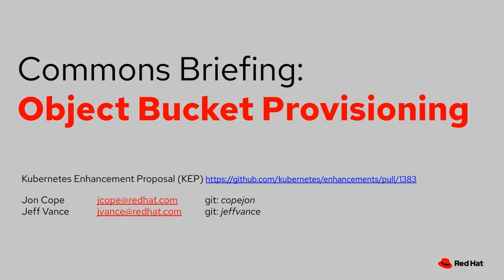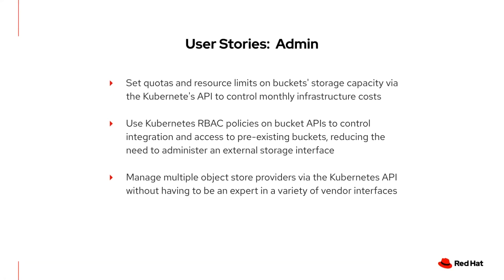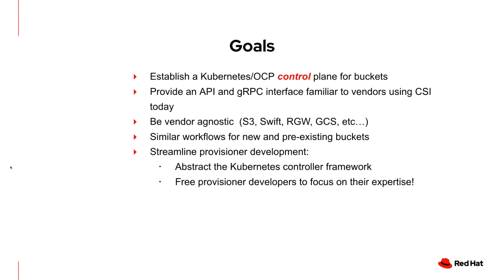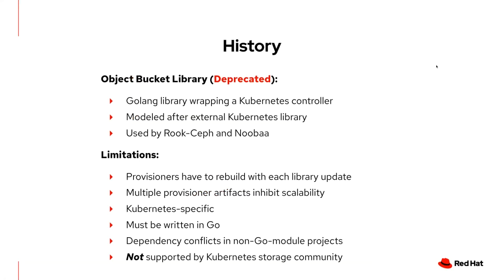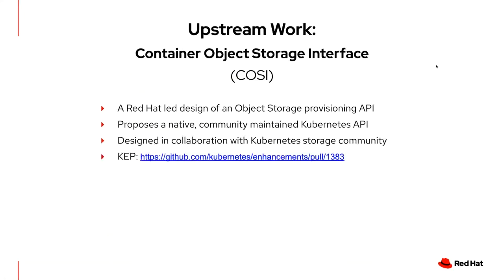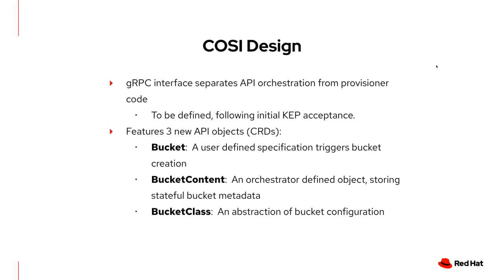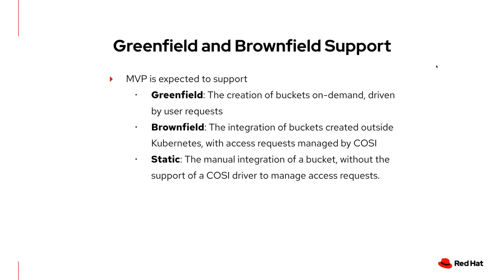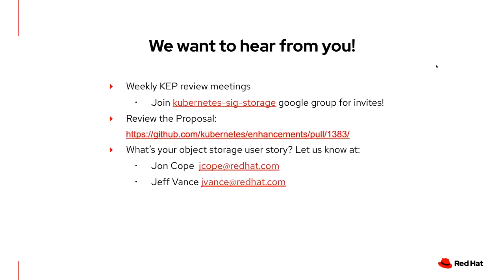All Things Data: Object Bucket Provisioning KEP Update in Kubernetes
As part of the “All Things Data” series of briefings, Red Hat’s Jon Cope and Jeff Vance gave an update on the Object Bucket Provisioning Kubernetes Enhancement Proposal (KEP) being worked on upstream and the value it adds to Kubernetes. Also answering questions during the Q&A was Red Hat's Erin Boyd - co-chair of the Kubernetes Storage SIG.